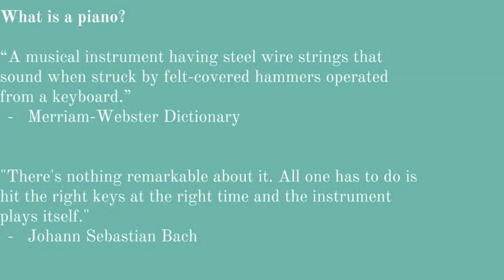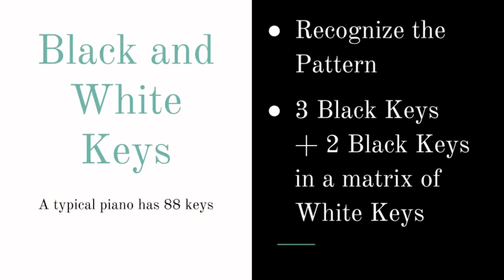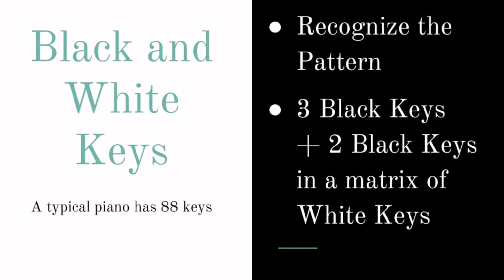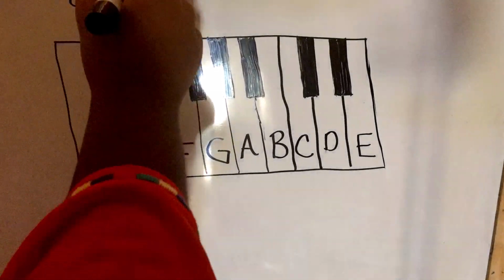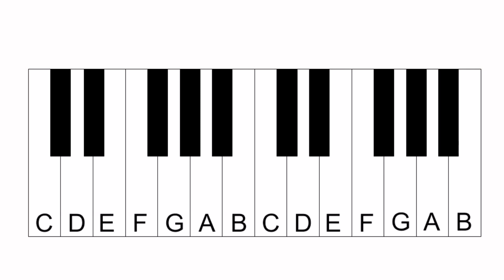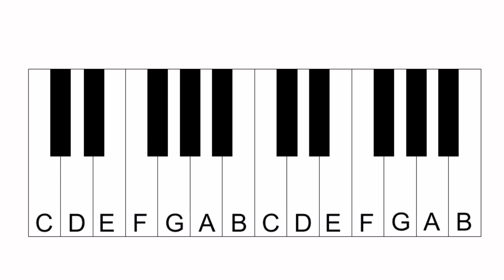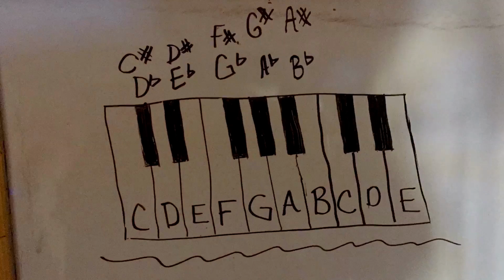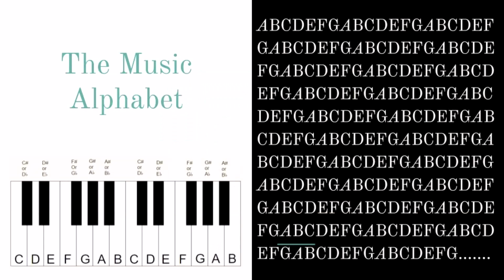Piano Basics 1: The Keyboard // Learn Piano Fast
Hi Everyone,

Thank you for tuning in! In this video you will learn about the music alphabet, how to find the keys on the keyboard, and how they correspond to specific notes. By the end of the post, you will be able to identify any key (black or white) on the piano.

Check back next week for a tutorial on Reading Sheet Music!

This is simply a starting point showing you where you can look, and in no way an endorsement of the product. I have experience with Yamaha and Casio keyboards. Always try out a product or look at reviews. Check local music stores(Brook Mays, Music and Arts, Guitar Center, etc), electronic stores, and even Walmart. If you buy from a music store, someone there will typically be able to give you their opinion of many of the products they offer! You may also be surprised by what you can find At Pawn Shops, Craigslist, or even garage sales. Always test it out and ask questions if you are buying used.

In addition, for lower cost keyboards always check the total number of keys that can be played at the same time. Go for the highest number you can get.

Ask a question in the comments if you feel you need more advice on this topic.

Weighted Keyboards With Good Reviews

Yamaha Weighted Keyboard (Digital Piano) with Sustain Pedal $589.99:

Korg Weighted Keyboard (Digital Piano) $490.99

Williams Semi-Weighted Keyboard $149.99

I hope this was useful to you. And again, this is simply a springboard so you have a sense of what to look for.